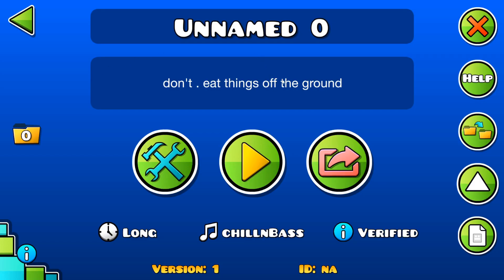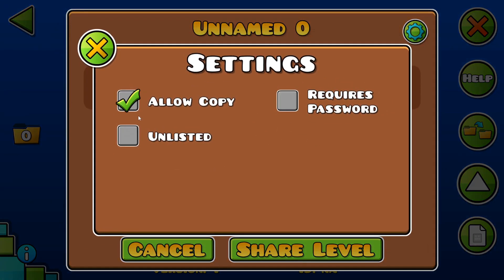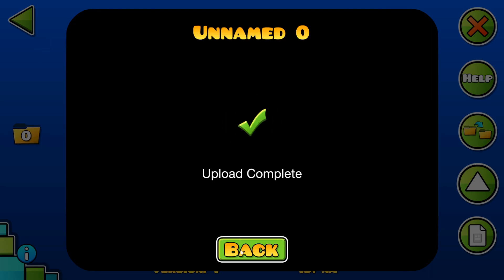UNNAMED 0 VERIFIED (1.9 EXTREME DEMON)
i built this level with the goal of using as little objects as possible; it uses almost exactly 8000

also built in a day ha ha